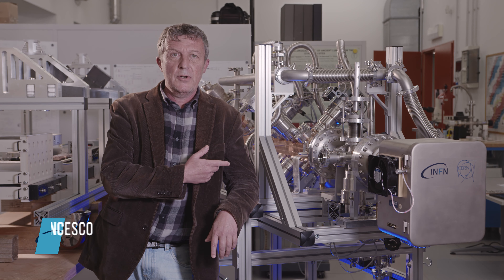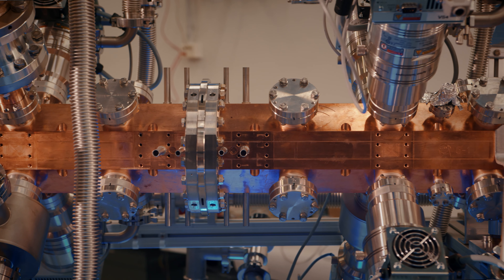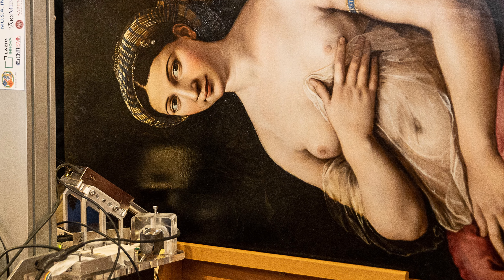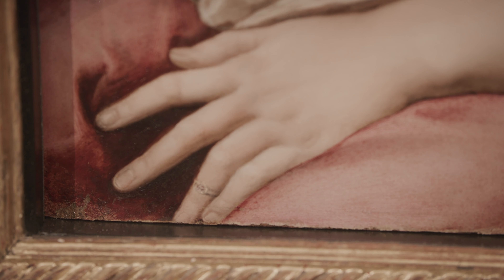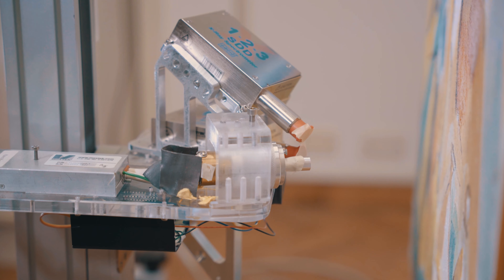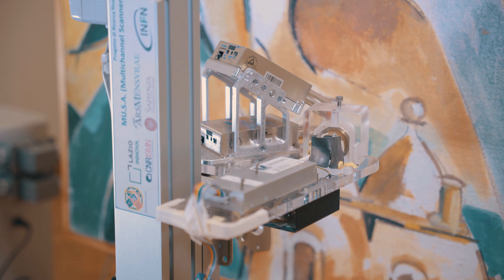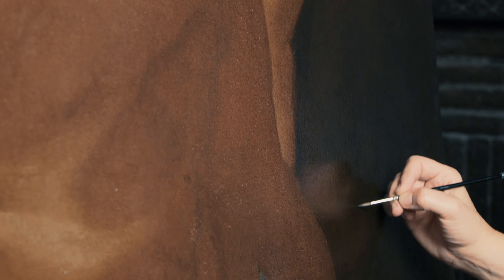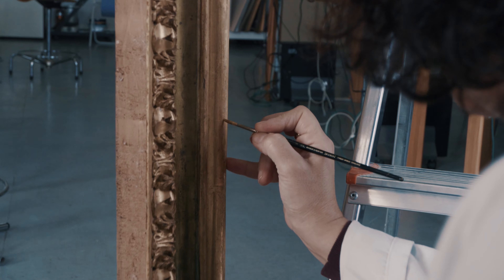Giornata della ricerca italiana nel mondo - Beni Culturali